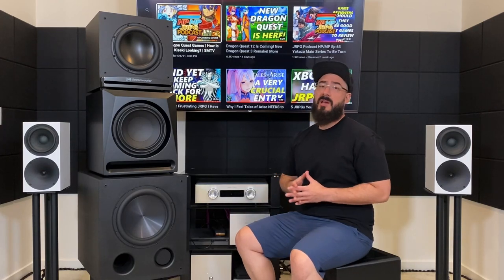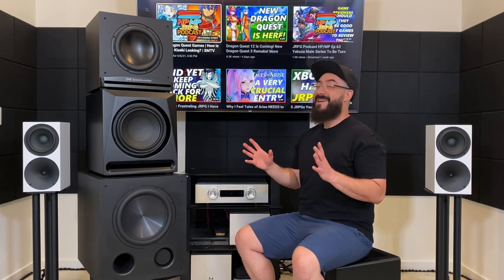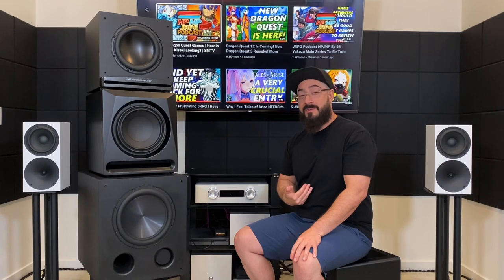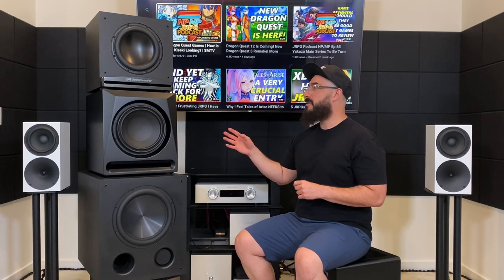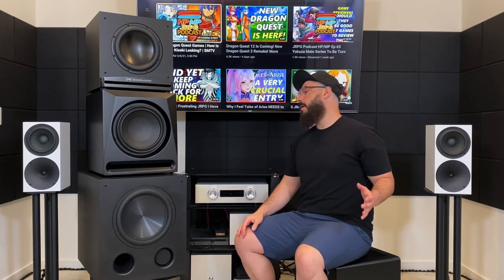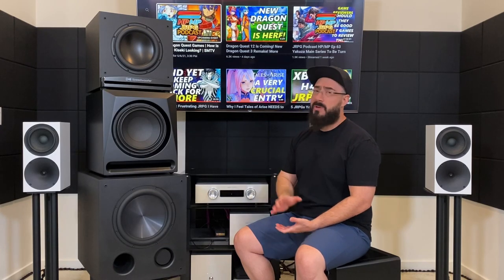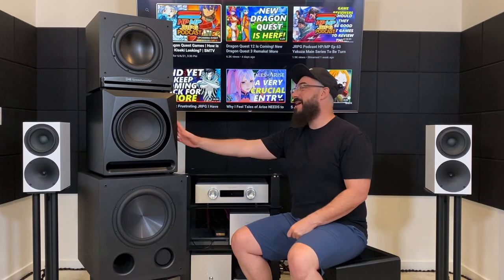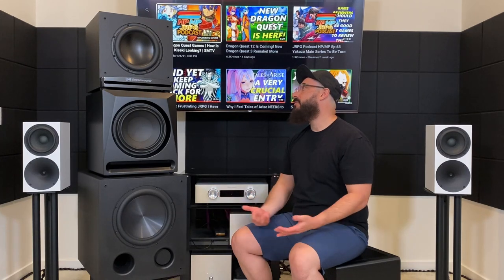Rythmik FVX12, RSL Speedwoofer 10s, and Emotiva RS11 Subwoofer Review, (Final Thoughts & Wrap-Up).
Your results may vary based on your ears, room, and associated equipment: